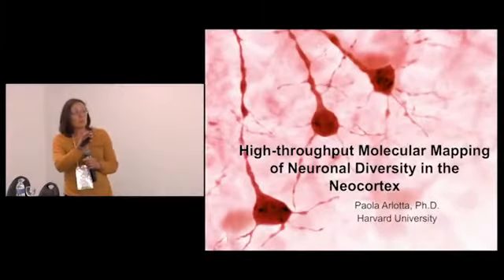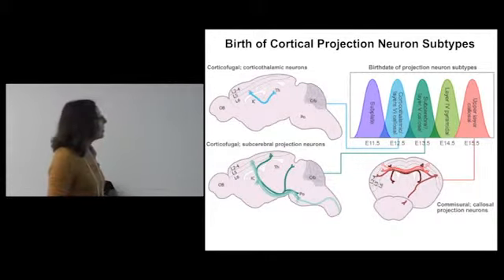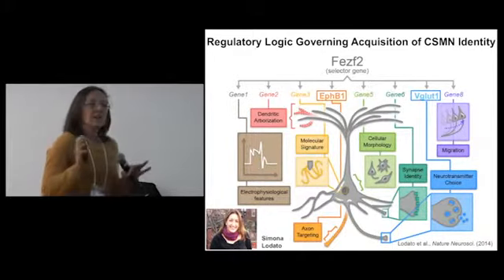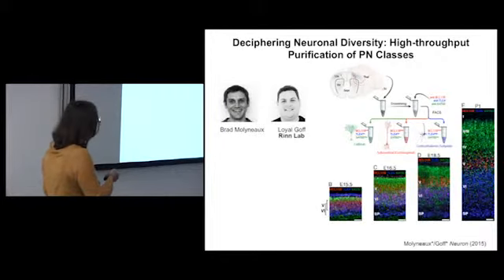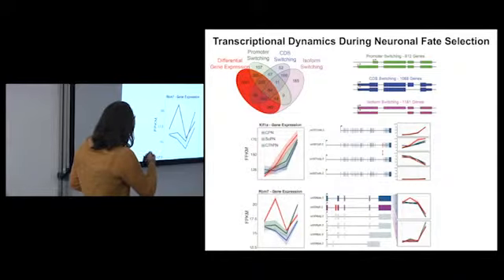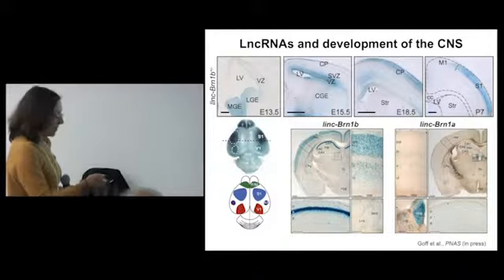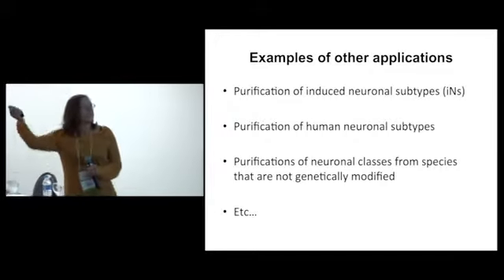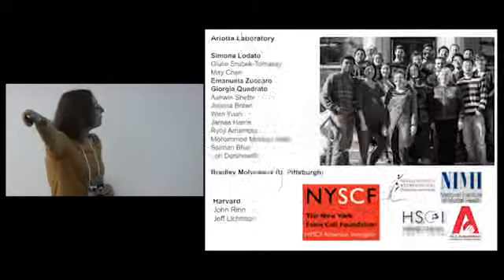5. FALAN Courses in Ibro 2015: Cortical circuits - Paola Arlotta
FALAN Satellite Courses in IBRO 9th World Congress
Rio de Janeiro - Brazil 2015

Course 1: Cortical circuits: Anatomical, physiological and computational approaches to understand function and plasticity

"Novel technology for high-throughput mapping of neuronal diversity in the brain"

ORGANIZERS
Benedikt Berninger, Univ. Medical Center, Johannes Gutenberg University, Mainz, Germany
Alejandro Schinder, Leloir Institute, Buenos Aires, Argentina

The course will focus on innovative tools for mapping the anatomy, profile and function of cortical circuits, and it is aimed to PhD students, postdoctoral fellows and investigators.